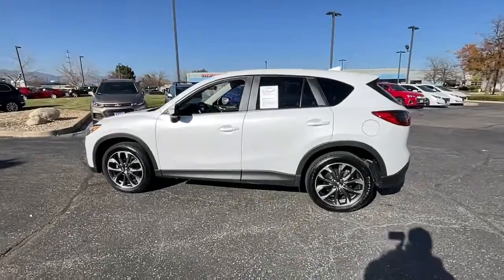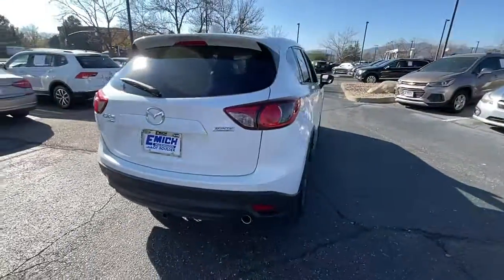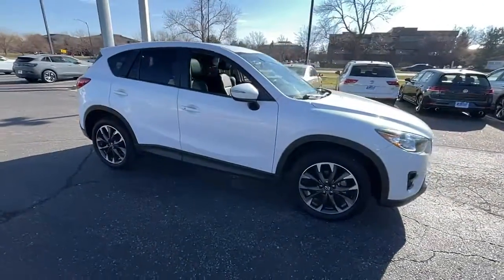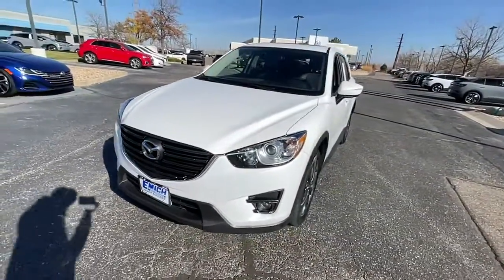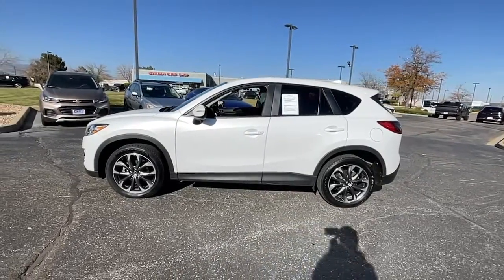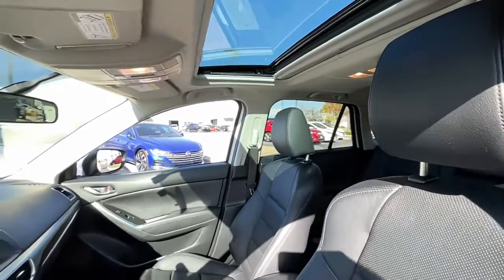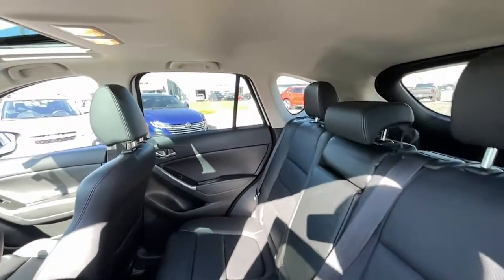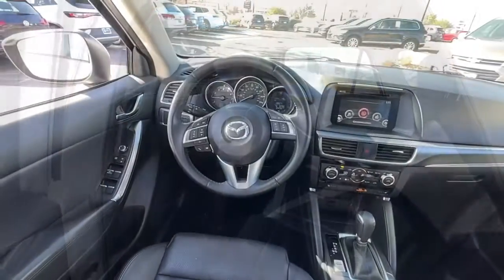2016 Mazda CX-5 Boulder, Longmont, Westminster, Broomfield, Denver T920694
Crystal White Pearl Mica Used 2016 Mazda CX-5 Grand Touring available in 2470 49th Street, Boulder, Colorado at Emich Volkswagen of Boulder. Servicing the Boulder, Longmont, Westminister, Broomfield, Denver, CO area.

Clean CARFAX. CARFAX One-Owner. CX-5 Grand Touring 4D Sport Utility SKYACTIV 2.5L 4-Cylinder DOHC 16V 6-Speed Automatic AWD Crystal White Pearl Mica Black w/Leather Seat Trim. CX-5 Grand Touring 4D Sport Utility SKYACTIV 2.5L 4-Cylinder DOHC 16V 6-Speed Automatic AWD Crystal White Pearl Mica Black w/Leather Seat Trim 19 x 7J Aluminum Alloy Wheels 4.62 Axle Ratio 4-Wheel Disc Brakes 9 Speakers ABS brakes Air Conditioning Alloy wheels Automatic temperature control Blind spot sensor: warning Bose 9-Speaker Audio Sound System Brake assist Bumpers: body-color CD player Delay-off headlights Driver door bin Driver vanity mirror Dual front impact airbags Dual front side impact airbags Electronic Stability Control Exterior Parking Camera Rear Four wheel independent suspension Front anti-roll bar Front Bucket Seats Front Center Armrest Front dual zone A/C Front fog lights Front reading lights Fully automatic headlights Heated door mirrors Heated front seats Heated Front Sport Shape Seats Illuminated entry Leather Seat Trim Leather Shift Knob Low tire pressure warning Navigation System Occupant sensing airbag Outside temperature display Overhead airbag Overhead console Panic alarm Passenger door bin Passenger vanity mirror Power door mirrors Power driver seat Power moonroof Power steering Power windows Radio data system Radio: AM/FM/CD/HD Modular Audio System w/Bose Rain sensing wipers Rear anti-roll bar Rear reading lights Rear seat center armrest Rear window defroster Rear window wiper Remote keyless entry Speed control Speed-sensing steering Split folding rear seat Spoiler Steering wheel mounted audio controls Tachometer Telescoping steering wheel Tilt steering wheel Traction control Trip computer Turn signal indicator mirrors and Variably intermittent wipers.br24/30 City/Highway MPGbrbrOdometer is 42918 miles below market average!brbrbrBoulder Longmont Loveland Broomfield Superior Louisville Lafayette Erie Thornton Westminster Arvada Golden.